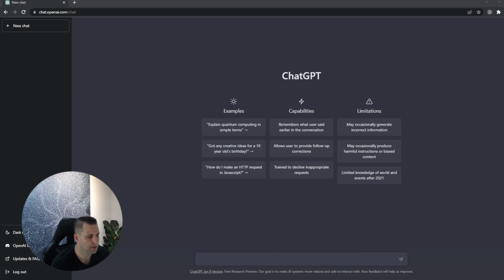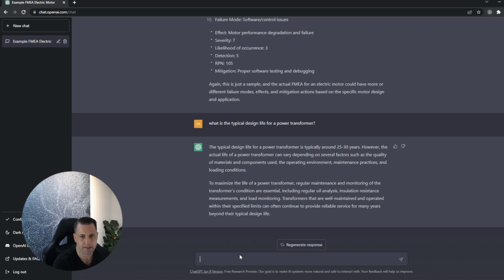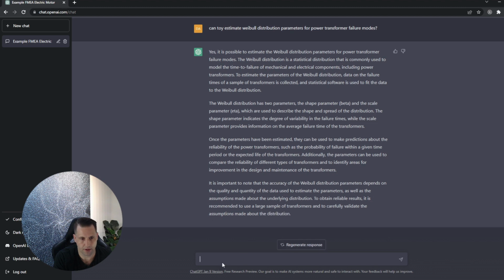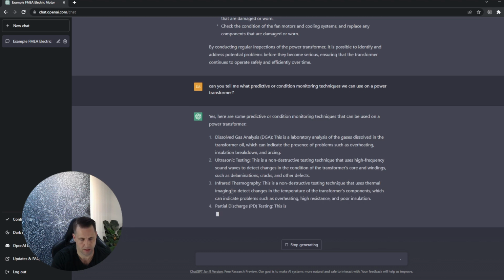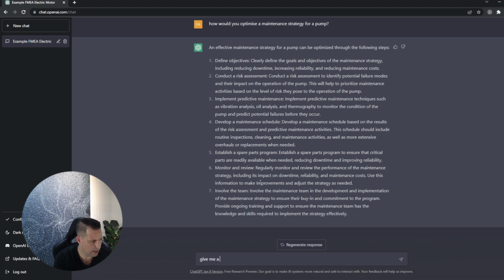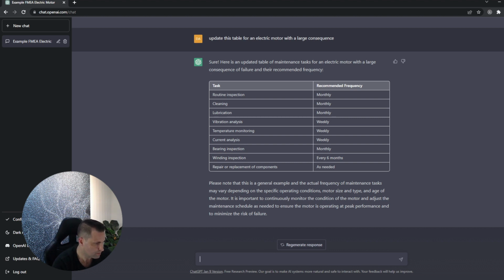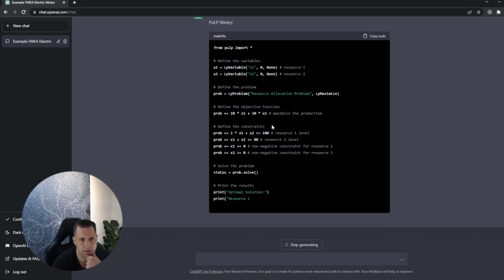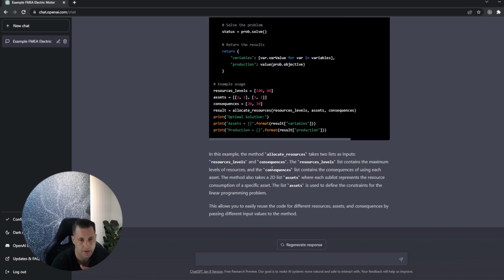Asking ChatGPT about reliability stuff!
In this video we ask ChatGPT to help out with some common reliability questions to see how it performs.

0:00 - Intro
0:53 - Electric Motor FMEA
2:15 - More Failure Modes
3:56 - Design Lives
5:04 - Dominant Modes
6:02 - Life Extension Activities
7:19 - Weibull Distribution Estimation
9:30 - Inspection Checklist
11:30 - Condition Monitoring Techniques
12:30 - Component Types
14:22 - Optimisation of Strategy
16:20 - Out of the box strategy
17:44 - Task Frequencies
18:35 - High Consequence Task Frequencies
20:00 - Resource Constraints
20:50 - Optimisation Methods
21:50 - Linear Programming Example
23:13 - Linear Programming Method
25:55 - Refactoring
27:09 - Conclusions